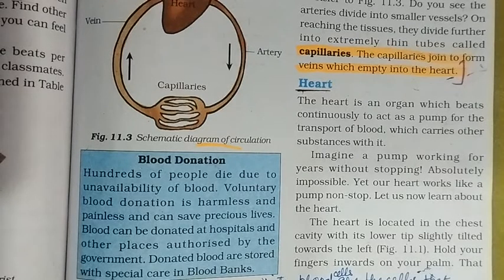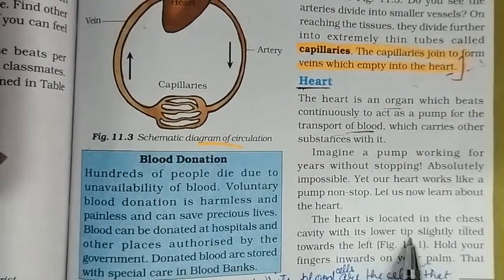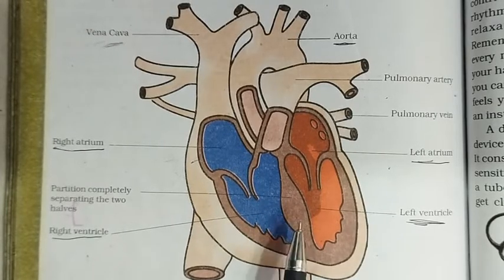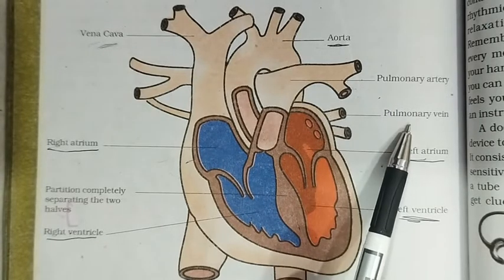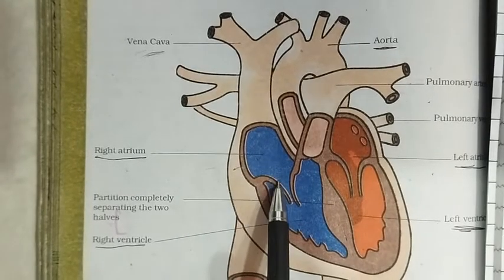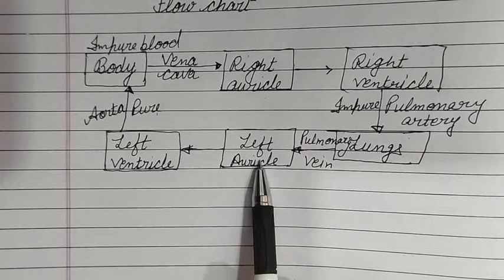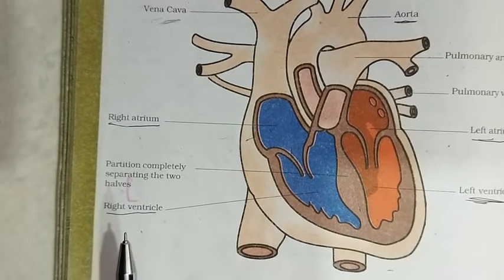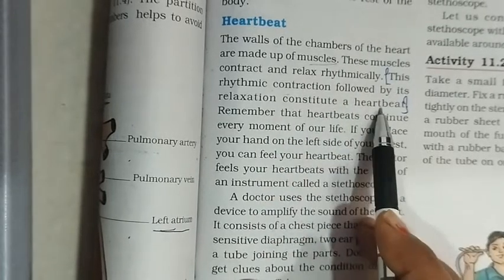Class -7 Structure and functioning of Heart